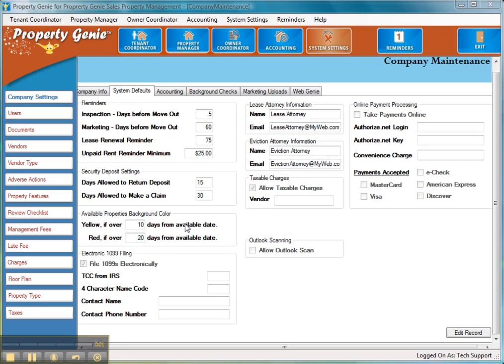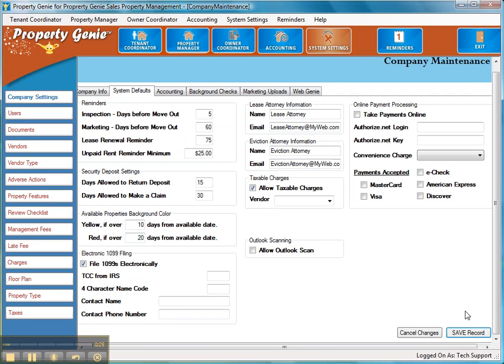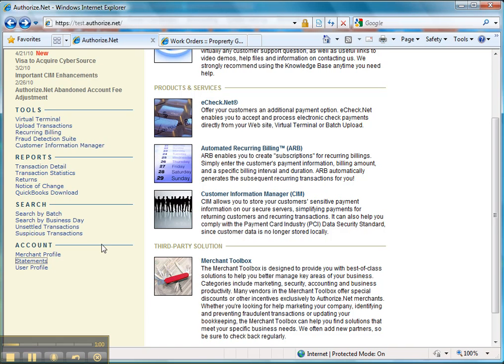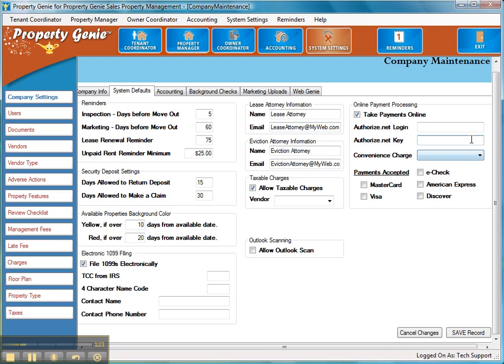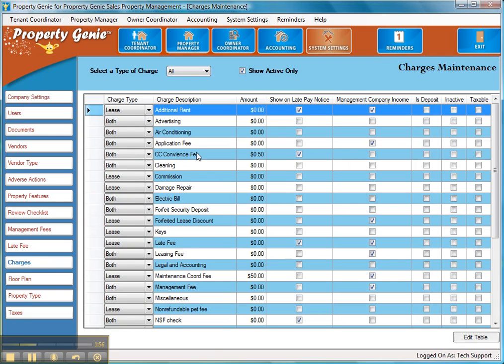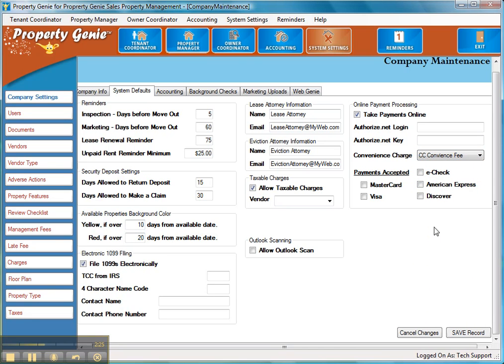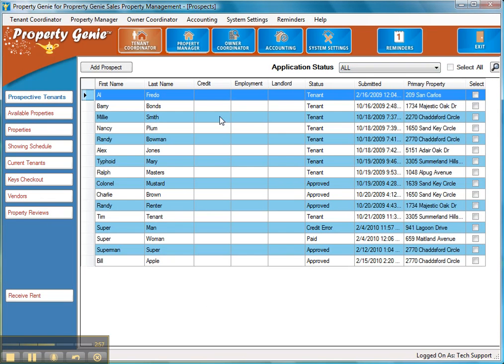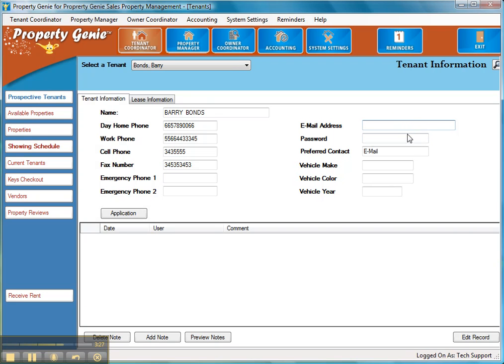Property management Software System settings to receive online tenant payments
Video describes how to setup Property Genie to allow tenants to pay online. This is video 1 of 2 (Setting up property genie). Another video, tenant login information for receiving online tenant payments will cover tenants logging in and making the actual payment which will integrate with Quickbooks